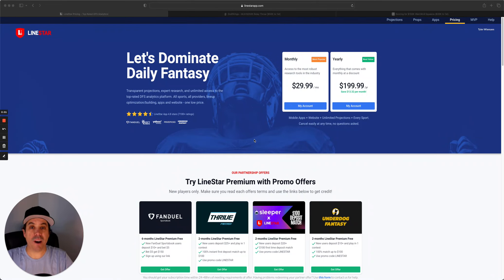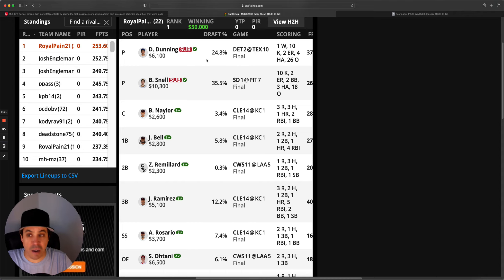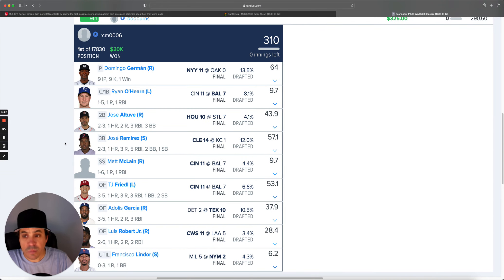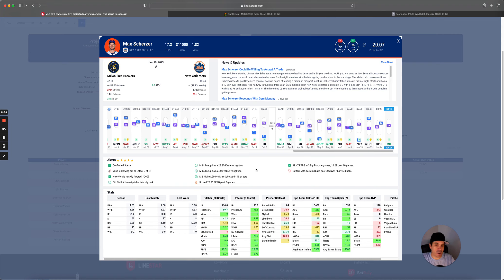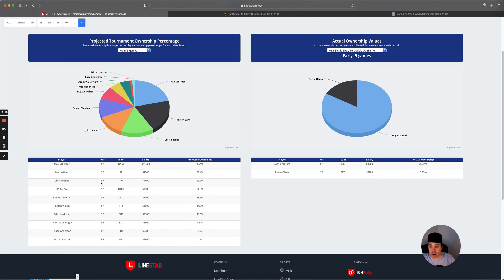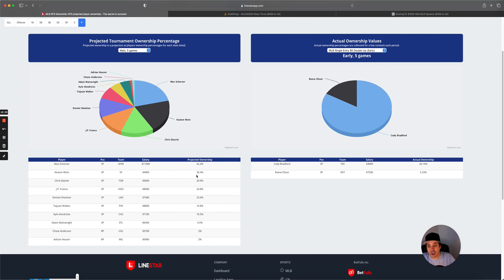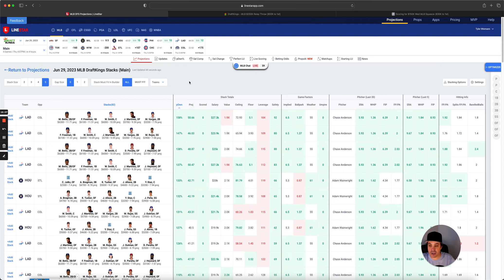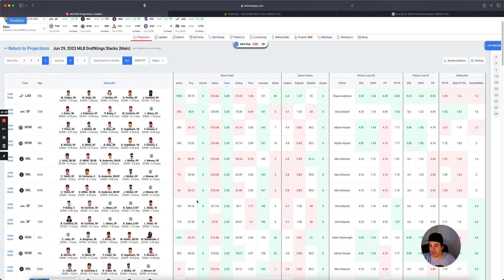MLB DFS Slate Breakdown Today 6/29 DraftKings & FanDuel Thursday June 29th ⚾️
All that and more on the On Deck Podcast!

Chapters:
0:00 Intro
1:08 Yesterday Slate Overview
7:52 DK Pitchers
15:18 FD Pitchers
16:00 MLB Stacks